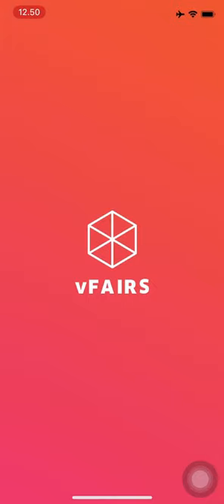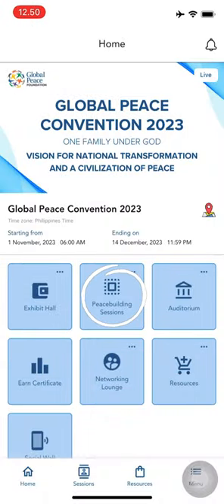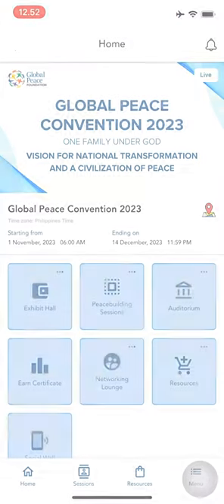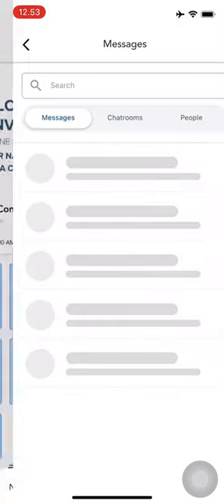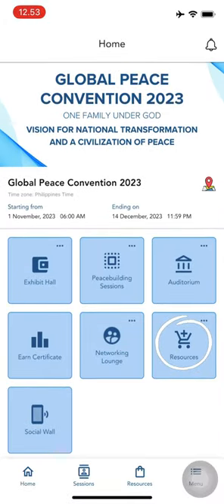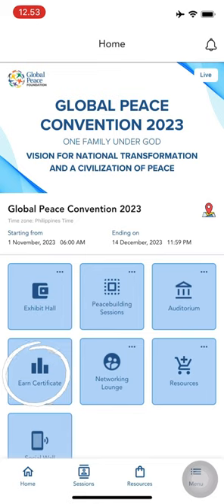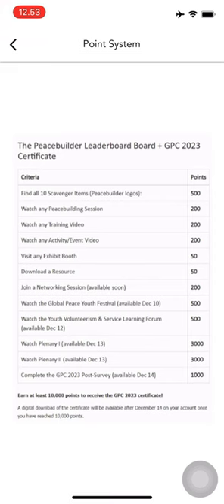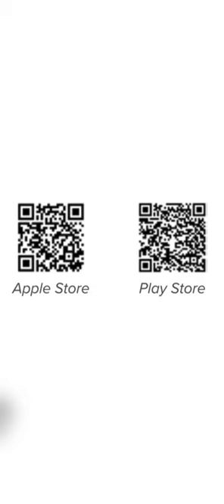GPC 2023: Mobile Application Guidelines